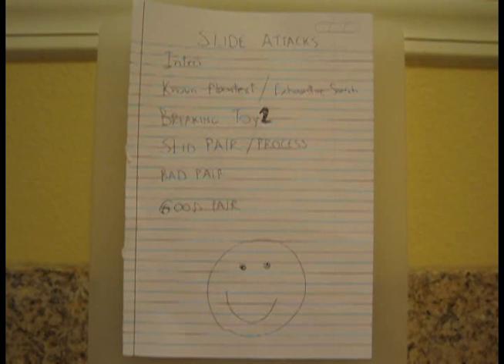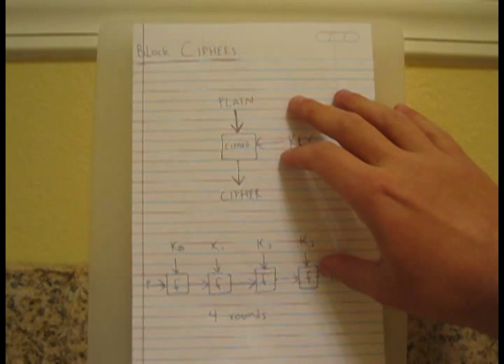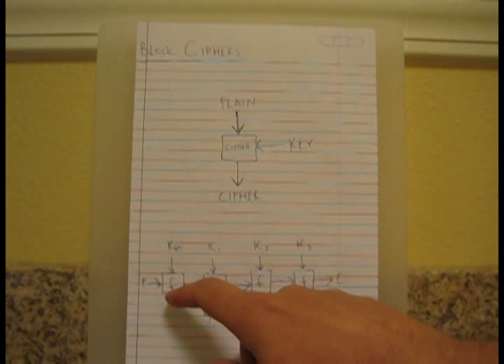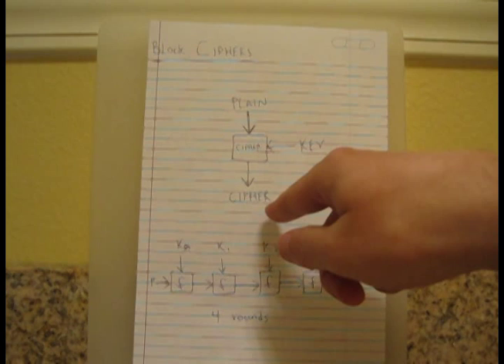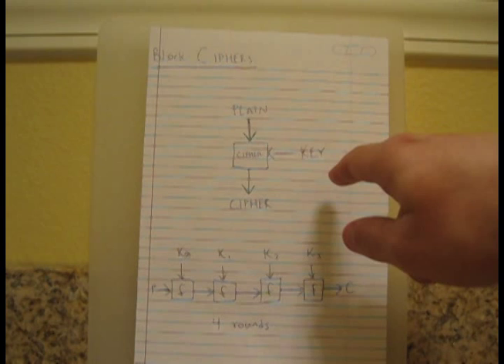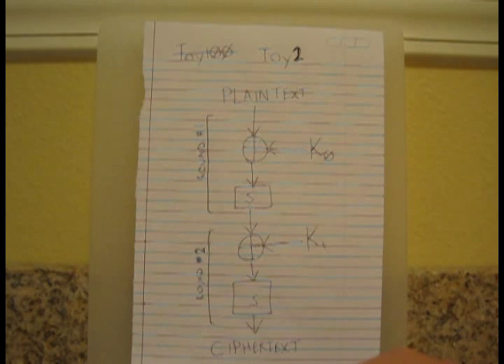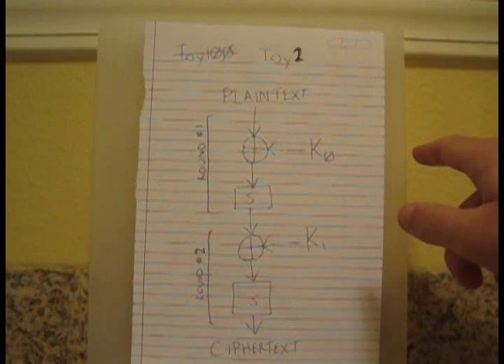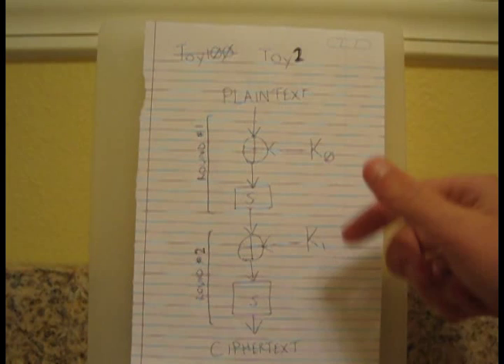Cryptanalysis - Slide Attack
This is a video companion to my slide attack tutorial.  The tutorial itself can be found here:

I shot the above ghetto-style using drawings as slides and walk through the juicy bits of how a basic slide attack works.